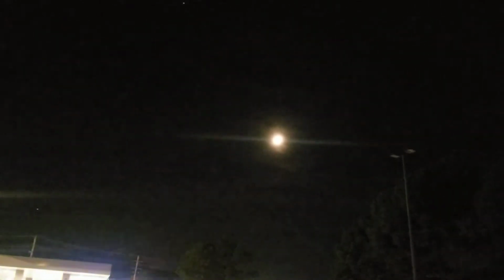Saturn moon Jupiter Kroger's parking lot Memphis October 2021